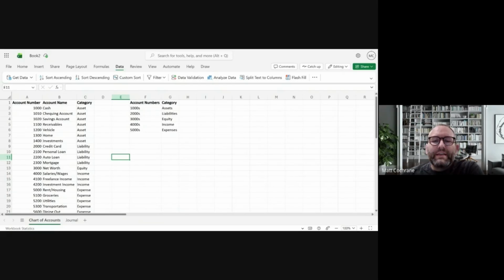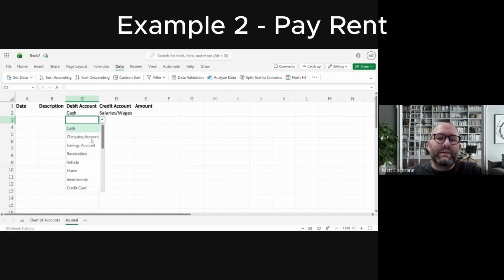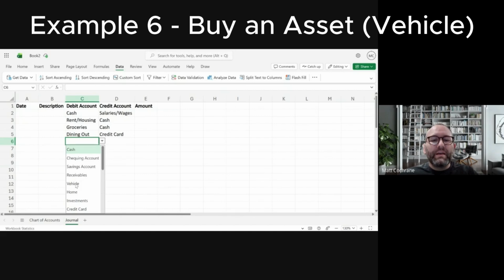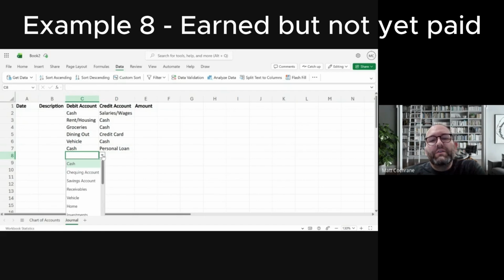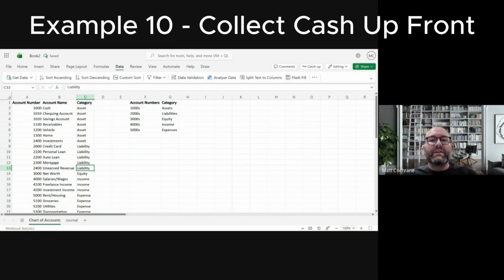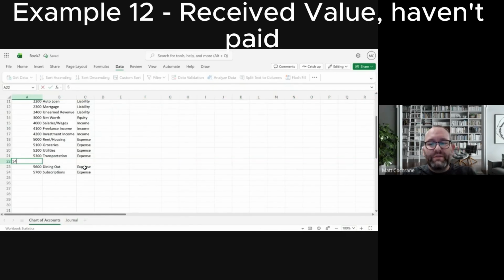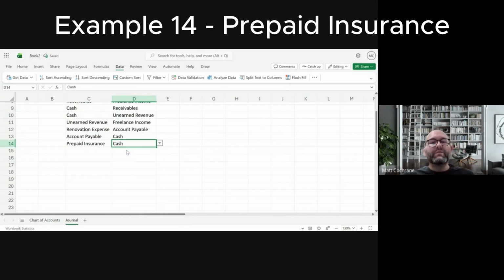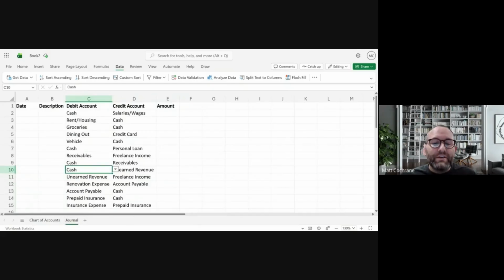Season 1: Part 5: Journal Entries Made Simple (15 Real-Life Examples) | Learn Accounting by Doing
In this video, we take the system you’ve built—your Chart of Accounts and double-entry rules—and apply it to real life.

You’ll learn how to record journal entries step-by-step using 15 of the most common financial transactions, including:

- Earning income
- Paying rent and everyday expenses
- Using and paying off a credit card
- Buying assets and taking on loans
- Accrued income (earned but not received)
- Deferred income (paid in advance)
- Accrued expenses (not yet paid)
- Prepaid expenses (used over time)

By the end of this video, you’ll be able to:

- Translate real-life events into journal entries
- Select the correct accounts using your chart of accounts
- Apply debits and credits with confidence
- Track economic reality—not just cash flow

Season 1 Progression

Season 1: Part 1.1:  Why Your Budget Is Lying to You (Accrued Income Explained)

Season 1: Part 1.2: You Didn’t Earn That Money Yet (Deferred Income Explained)

Season 1: Part 1.3: You’ve Already Spent It (But Haven’t Paid Yet) | Accrued Expenses Explained

Season 1: Part 1.4: You Paid… But Haven’t Used It Yet | Prepaid Expenses Explained

Season 1: Part 1.5: Depreciation Explained: No Cash Flow + FULL Schedule (Car Example)

Season 1: Part 2: Cash vs Reality: The Accounting Equation That Explains Your Net Worth

Season 1: Part 3: Build Your Chart of Accounts (Step-by-Step) | The Foundation

Season 1: Part 4: Double-Entry Bookkeeping Explained (Finally Simple) | Debits & Credits Made Easy

Season 1: Part  5: Journal Entries Made Simple (15 Real-Life Examples) | Learn Accounting by Doing (you are here)

Season 1: Part 5.1: Car Loan Payments Explained (Principal vs Interest) | Journal Entries Made Simple

Season 1: Part 5.2: Your Paycheque Is Lying to You 🇨🇦 | Gross Income vs Net Pay (CPP, EI Explained)

Season 1: Part 6.1: Stop Guessing Where Your Money Goes — Build a General Ledger in Excel

Season 1: Part 6.2: Your Money Doesn’t Reset Each Month (Opening Balances Explained)

Season 1: Part 7: Trial Balance Explained (Debits = Credits?) | Build Your Accounting System

Season 1: Part  8: Adjusting Entries Explained (Balanced ≠ Accurate) | Build Your Accounting System

Season 1: Part 9: Build a Personal Income Statement (Step-by-Step) | Measure Your Real Financial Performance

Season 1: Part 10: Closing Entries Explained + Build Your Net Worth Statement | The Final Step

Season 1: Part 11: Build a Complete Personal Finance System (COA → Journal → GL → Financial Statements)

This series is designed to help you:

- Move beyond budgeting
- Understand your finances using real accounting
- Build a complete personal financial system in Excel